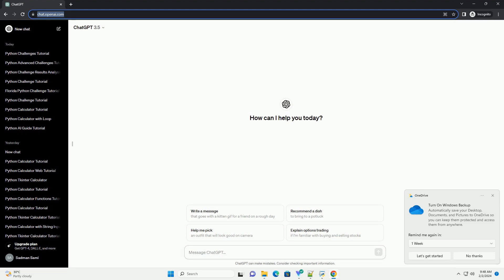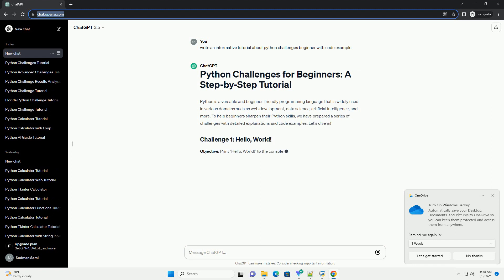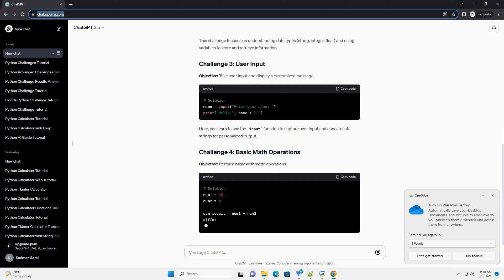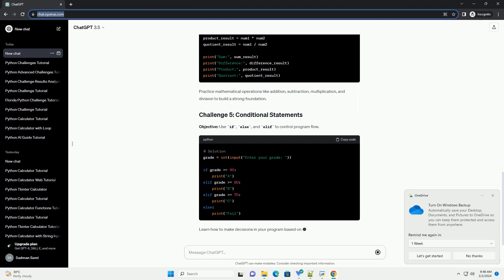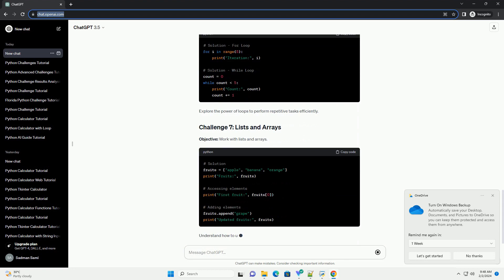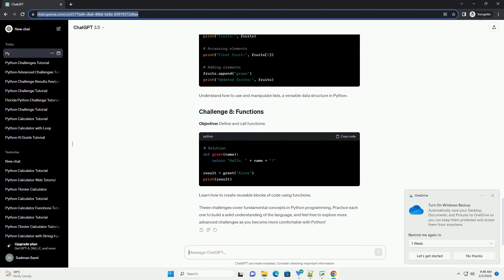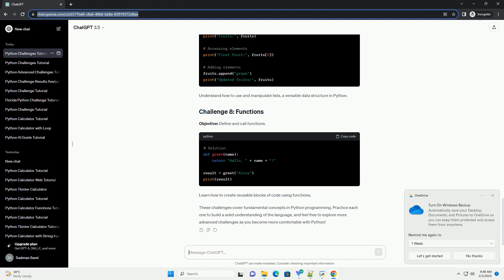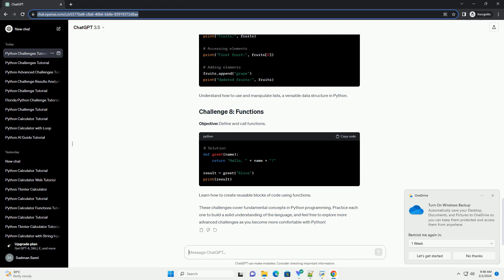python challenges beginner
python is a versatile and beginner-friendly programming language that is widely used in various domains such as web development, data science, artificial intelligence, and more. to help beginners sharpen their python skills, we have prepared a series of challenges with detailed explanations and code examples. let's dive in!
objective: print "hello, world!" to the console.
this classic beginner challenge introduces you to the print statement, a fundamental way to display output in python.
objective: declare variables and display their values.
this challenge focuses on understanding data types (string, integer, float) and using variables to store and retrieve information.
objective: take user input and display a customized message.
here, you learn to use the input function to capture user input and concatenate strings for personalized output.
objective: perform basic arithmetic operations.
practice mathematical operations like addition, subtraction, multiplication, and division to build a strong foundation.
objective: use if, else, and elif to control program flow.
learn how to make decisions in your program based on different conditions with this challenge.
objective: use for and while loops.
explore the power of loops to perform repetitive tasks efficiently.
objective: work with lists and arrays.
understand how to use and manipulate lists, a versatile data structure in python.
objective: define and call functions.
learn how to create reusable blocks of code using functions.
these challenges cover fundamental concepts in python programming. practice each one to build a solid understanding of the language, and feel free to explore more advanced challenges as you become more comfortable with python!